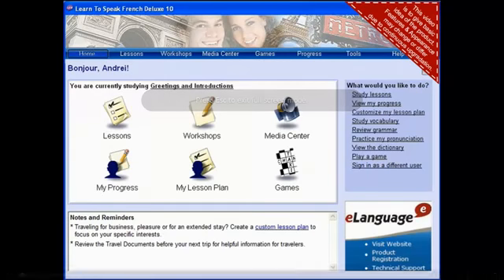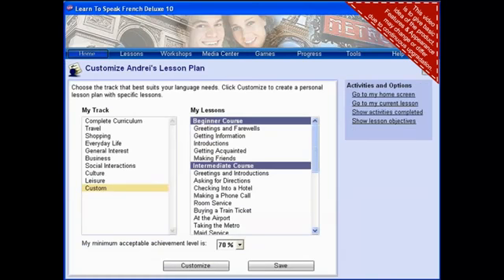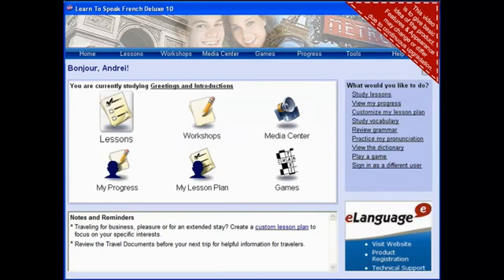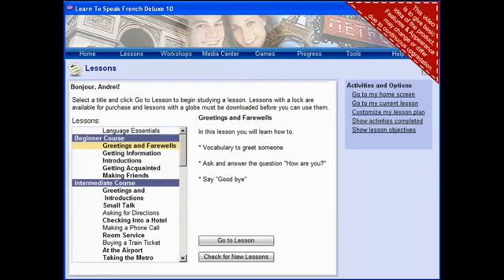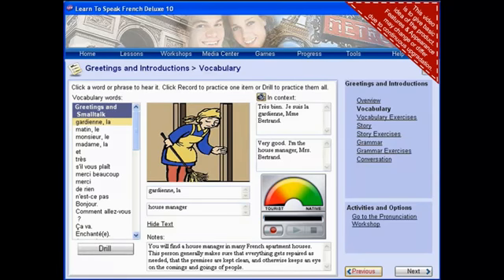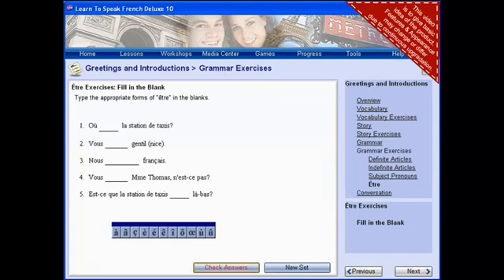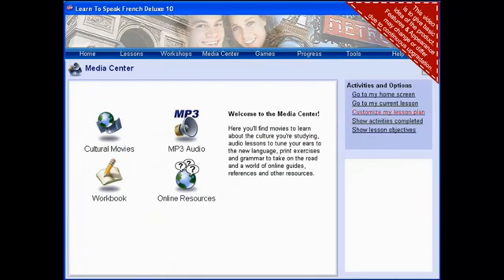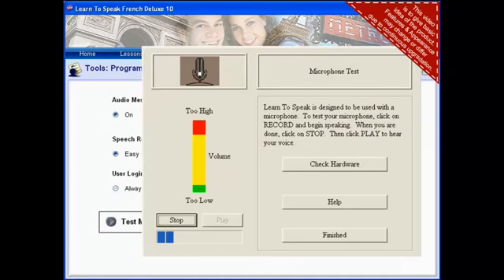Learn To Speak [English]